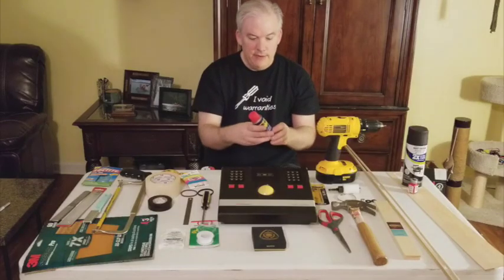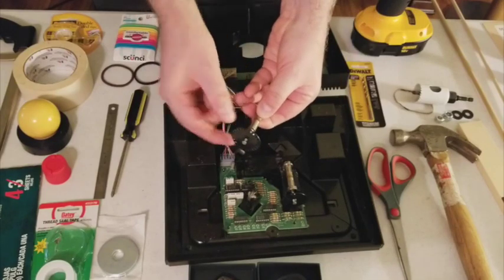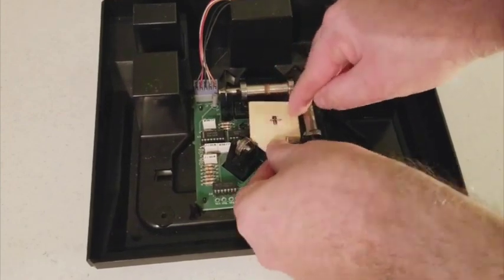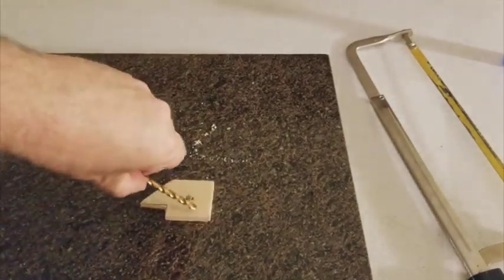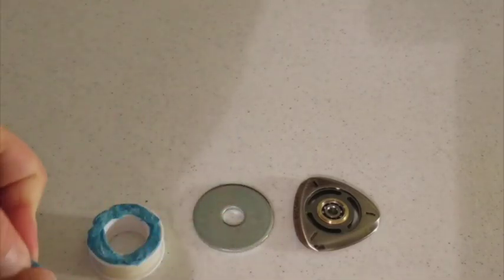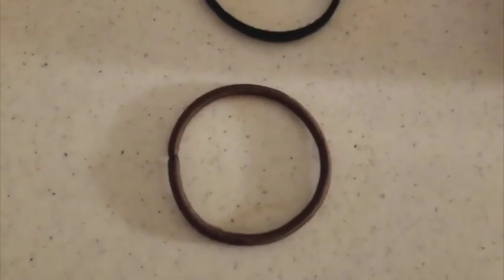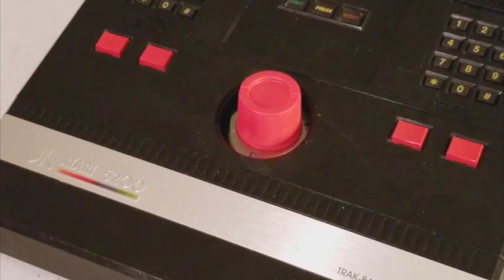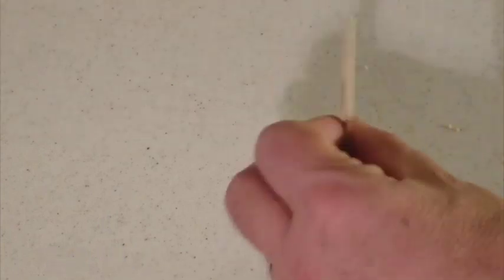Retrofit of Atari 5200 Trakball- Rotary Controller conversion (& it's easily reversible!) vid#19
This is part 2 of my rotary controller presentation which goes into the details of what parts, tools, and instructions you'll need to accomplish making a rotary controller for your Atari 5200.  Tempest, Super Breakout, Galaxian, Pole Position, and Space Invaders can be extra fun with a rotary controller!

Tools needed: Drill with 7/32" bit, 1 to 1 1/3" cylinder cutter drill bit, scissors, hammer, standard philips head screwdriver, hand saw or saw of some type, paint brush, metal file, 60 coarse sandpaper.

adhesive materials: Locktite Funtak (stickytack), super glue, masking tape, double sided scotch tape, a full roll of black electrical tape.

Paint: Black spray paint (or Dark Walnut spray paint which is what I used), Testors model paint (0.25 fl. oz glass bottle) "Fl. Red" 1150-RM11501_0611

Materials: Red cap from WD-40 small-size container, "Aeroship" metal fidget spinner, 12" X 1 1/2" Utility Wood by 'Woodpile Fun!' from Hobby Lobby, 1/4" diameter dowell rod, 5/16" diameter dowell rod, small washers, small hex nuts, elastic hair band (3" long when folded and held together), rubber band (same size as hair band), Oatey small size thread seal tape, 1/2x2 Hillman 'Thick Fender washer', 1/16" thick balsa wood plank.